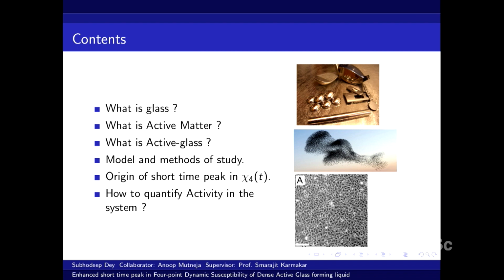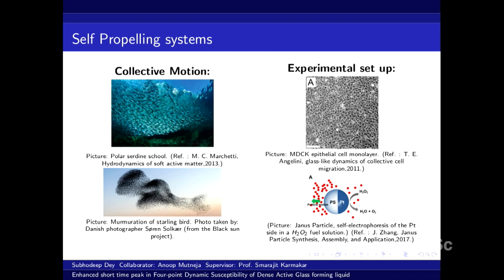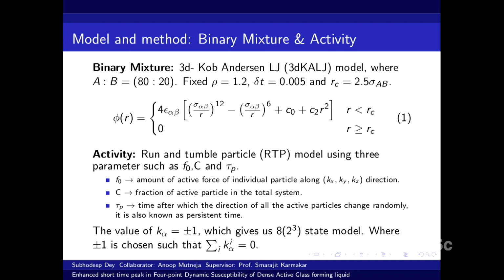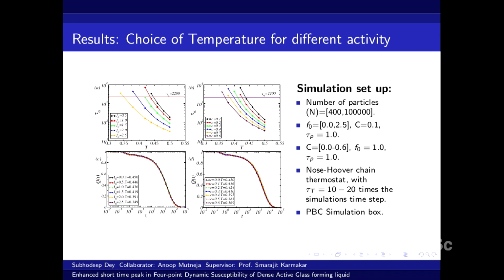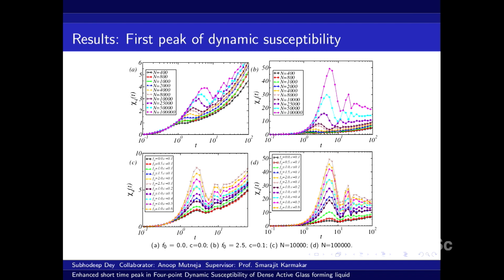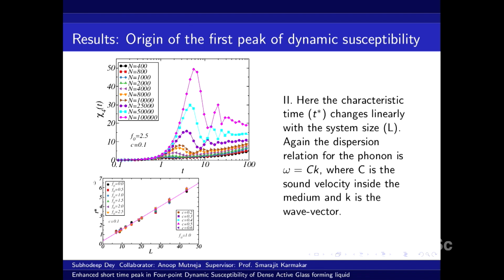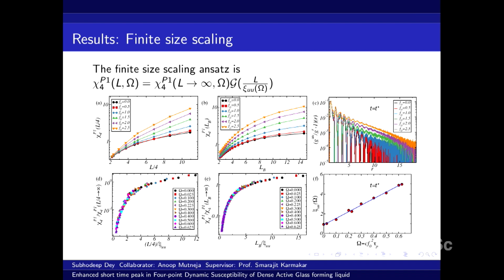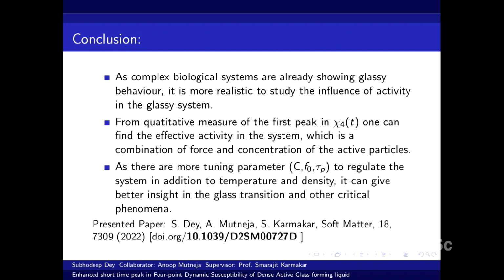Enhanced short time peak in Four-point Dynamic Susceptibility of Dense Active Glass forming liquid